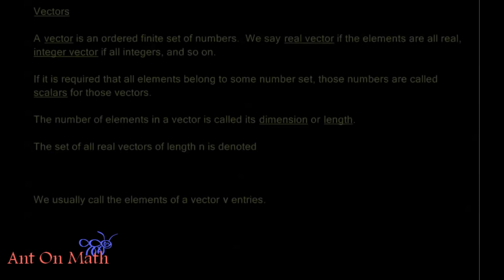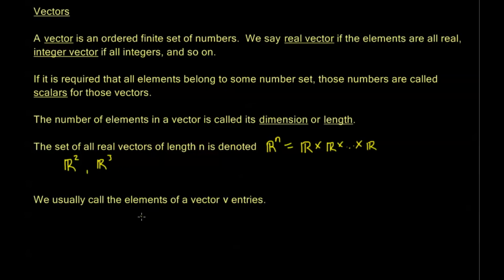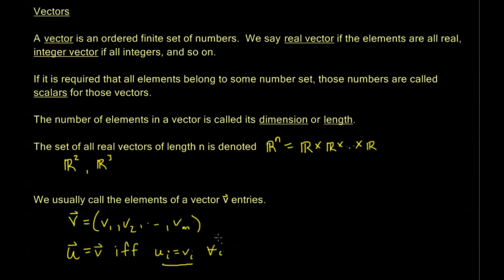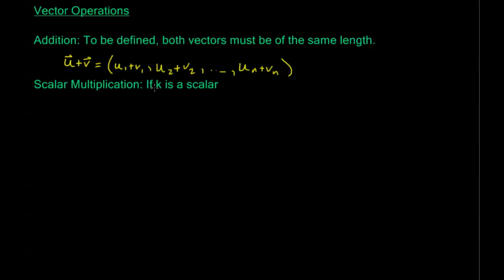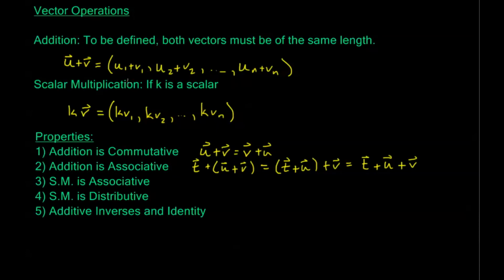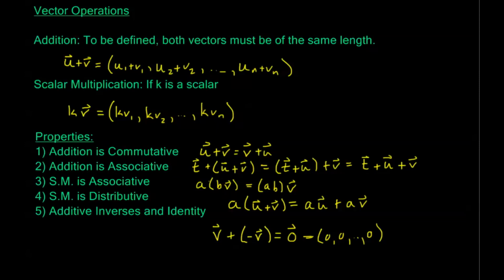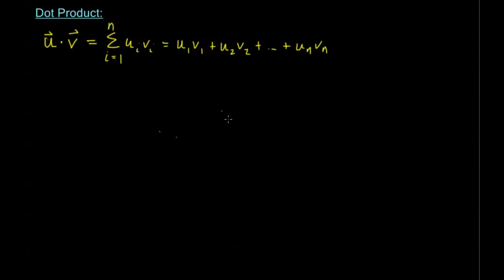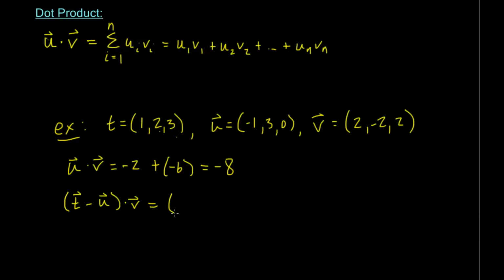8.1.1 - Vectors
Introduction to basic vectors as sets and vector arithmetic.